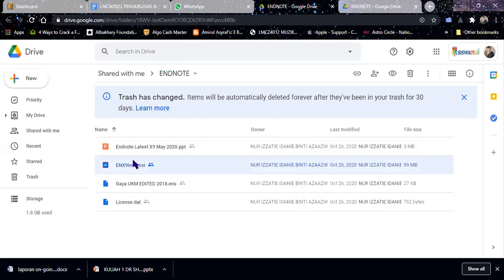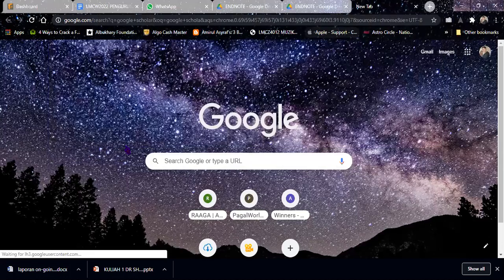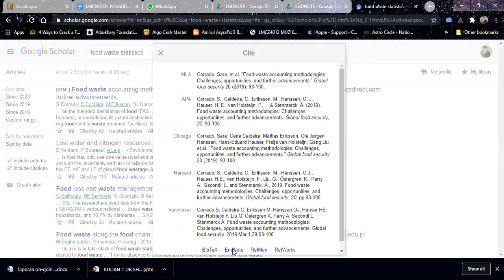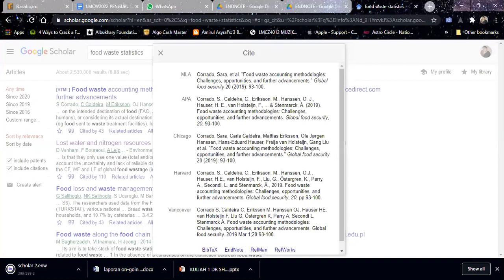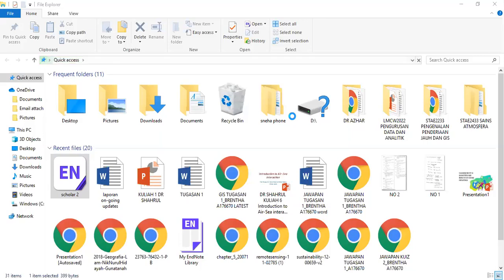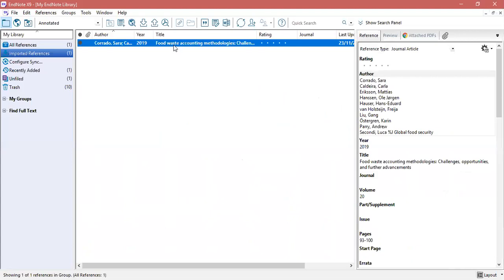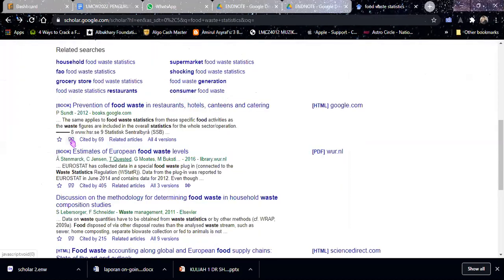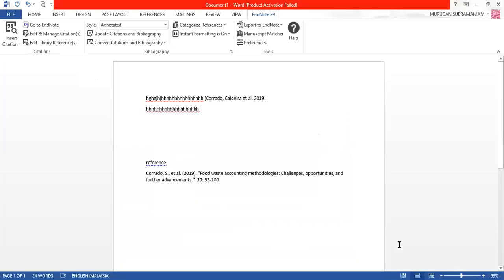ENDNOTE CITATION TUTORIAL (FOR GAYA UKM)